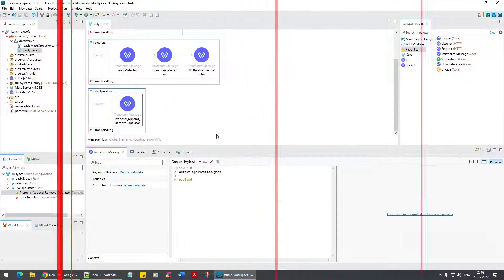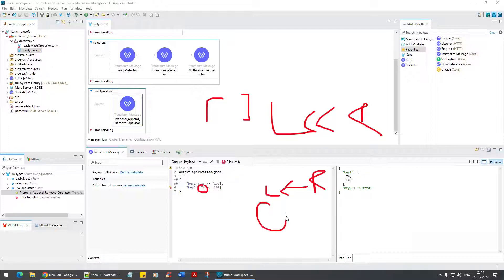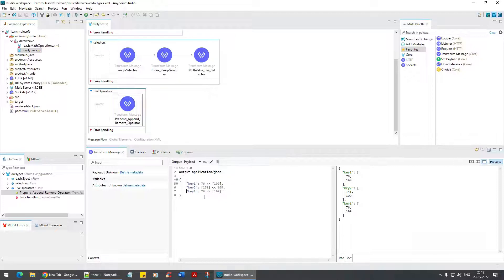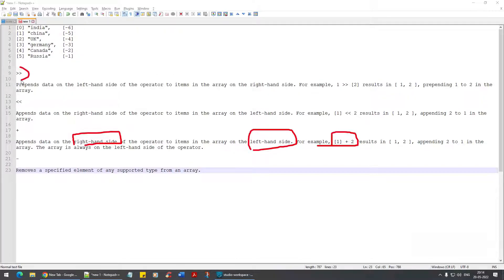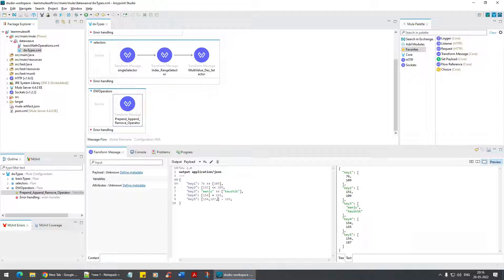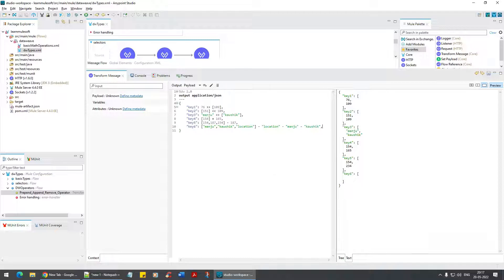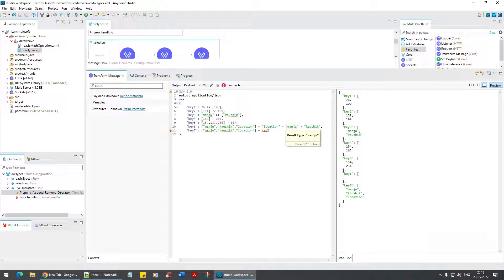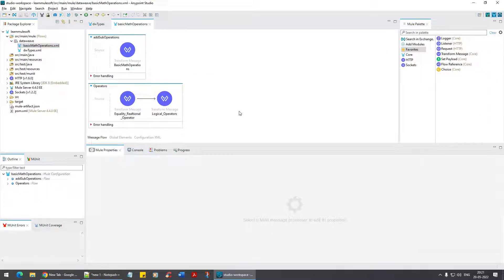7. Mulesoft Dataweave - (Append/Remove/Add)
The following video on Mulesoft, Chapter 05, talks about a data transformation method in Mulesoft which is nothing but "Dataweave". Weaving means, stitching. Now what are we going to "stitch". We are going to stitch the "data" and hence the name "Data-Weave(Stitch). In this part of the video we are going to learn: -

* Dataweave, append/prepend/Remove/Add operations

Having said that, you can find an extensive/in-depth tutorial on Mulesoft from the Udemy link that is provided below. Feel free to checkout the link.

For more in-depth tutorial on Mulesoft, please do visit our udemy course content which is available from the link provided below:-

Also you find, Complete Tutorial List in Dataweave from the link below or do checkout the playlist - Mulesoft Dataweave Chapter 5 -

Also make sure to go through the below topics, as Anonymous Function, Arrow Function and Lambda Expression are important in Dataweave